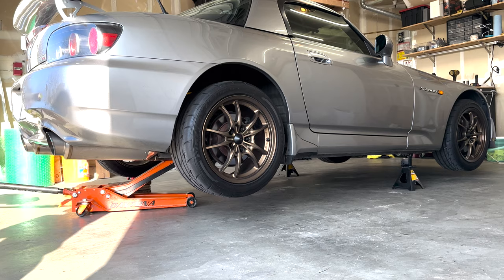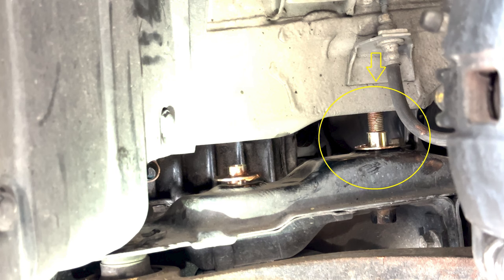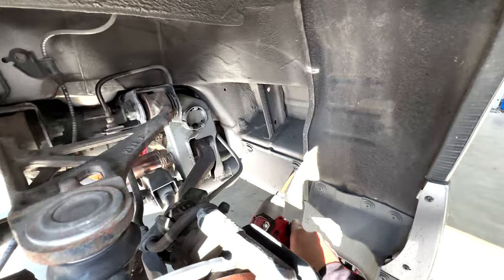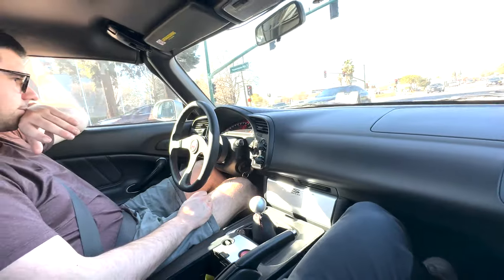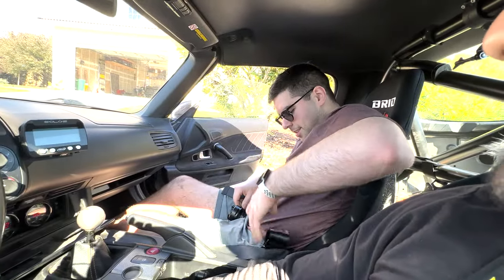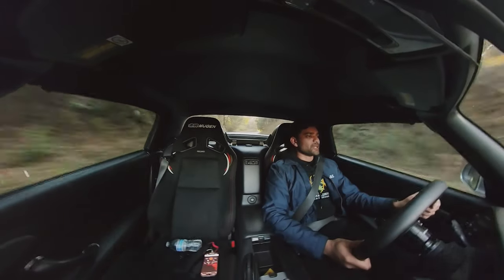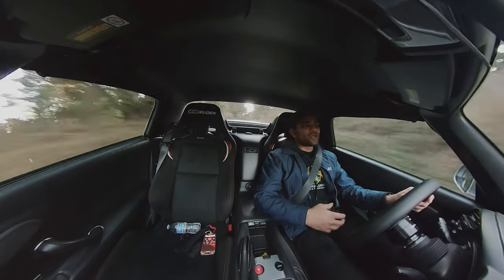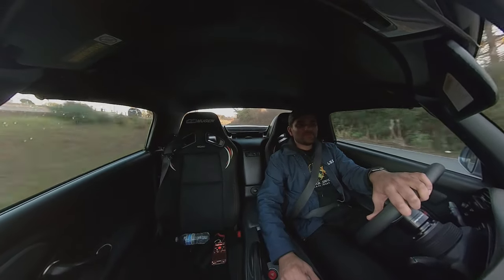Are Spoon Rigid Collars worth it? S2000 Rigid Collars install and review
In todays video we have a special guest, Jason from DIYGUYS! (YT:@DIYGuysvideo IG: @diyguystv). If you're watching my video there's a good chance you've already seen some of his. DM him if you're local to the bay area and need any services for your S2000. Today we install rigid collars and go over my thoughts on if they are worth it or not. Hit me up on IG (@zaahid_rah) if you have questions about today's video!

Honda S2000 Mod List:
Mugen MF10 Wheels
Mugen Catback Exhaust
Mugen SS Wing
Mugen Steering Wheel
Mugen MS-Z Semi Bucket Seats
Ohlins Coilovers
Spoon Rigid Collars
Spoon X-Brace
Spoon Calipers
Berk HFC
OEM CR Front Lip